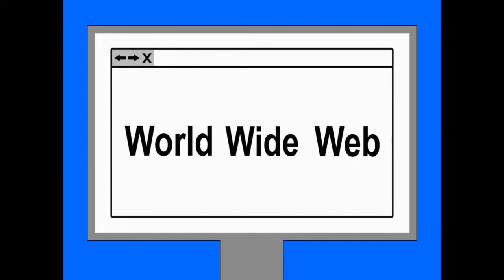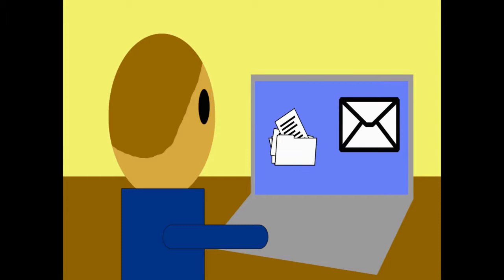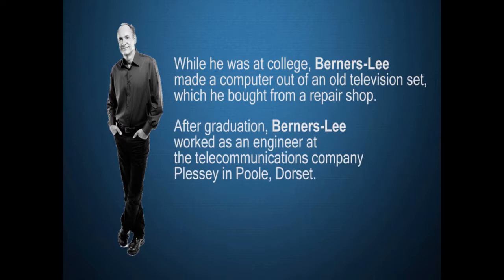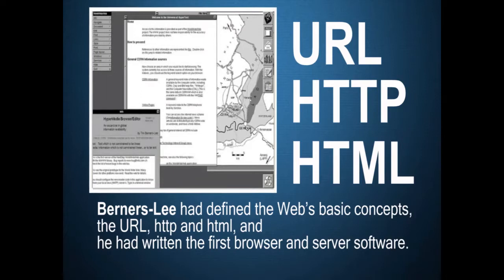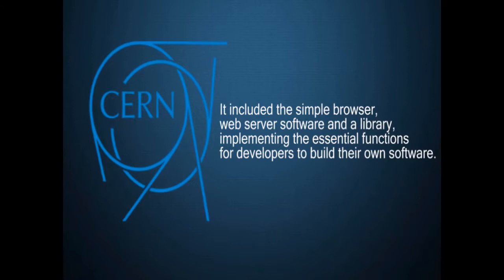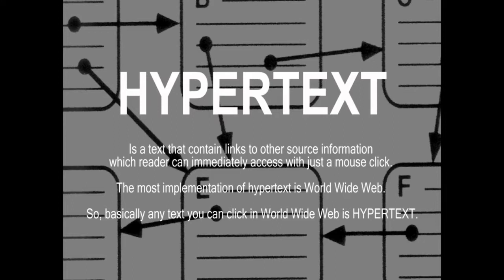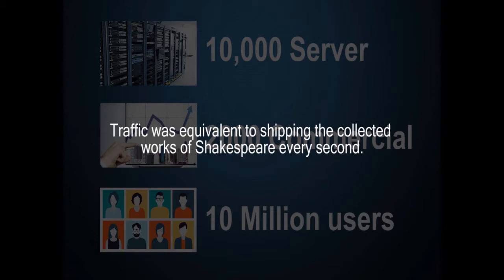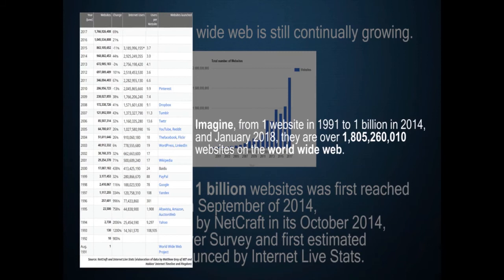The History of World Wide Web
This is a video presentation about the history of world wide web.

This video made in:
Adobe Premier Pro 2.0 & Adobe Photoshop CS5